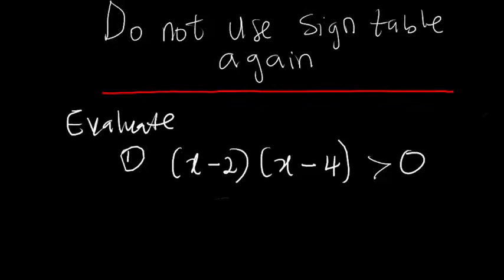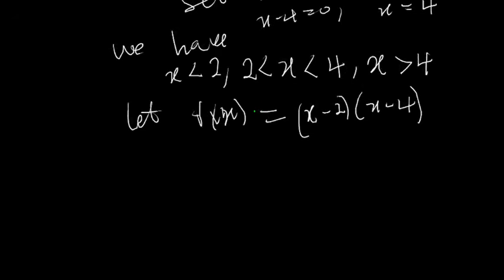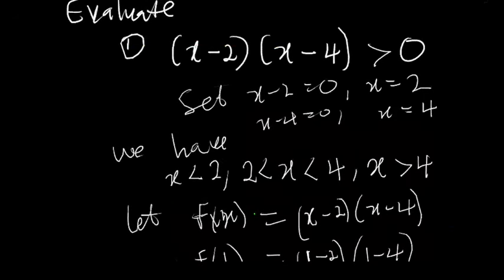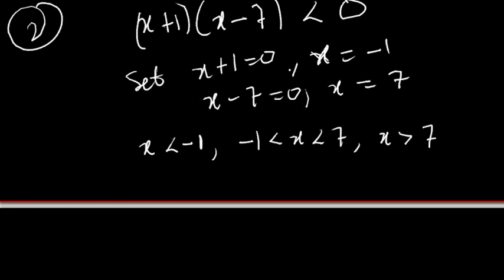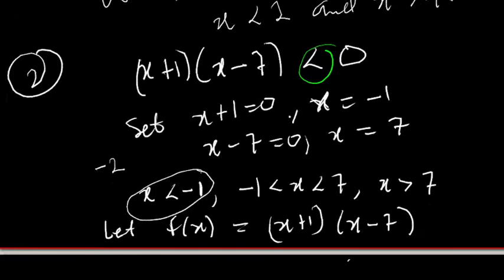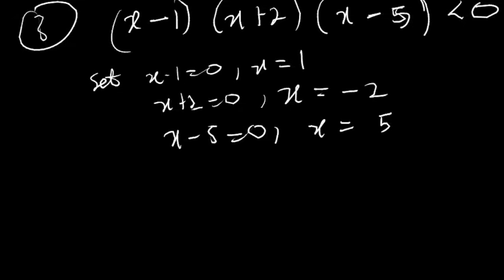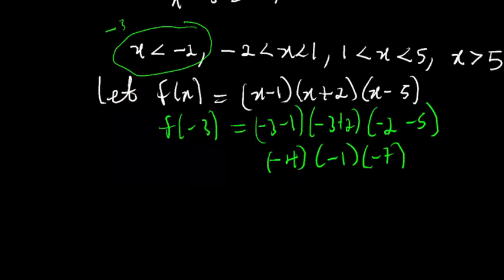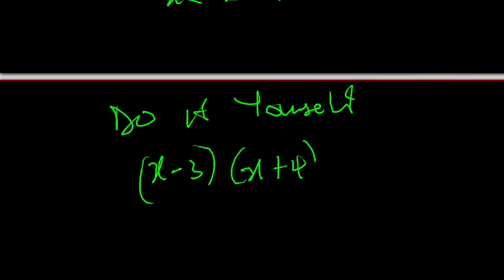99% of Students Use Sign Tables… Try This Instead!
In this video, we explore a better approach to solving factorised inequalities that avoids the traditional sign table method.